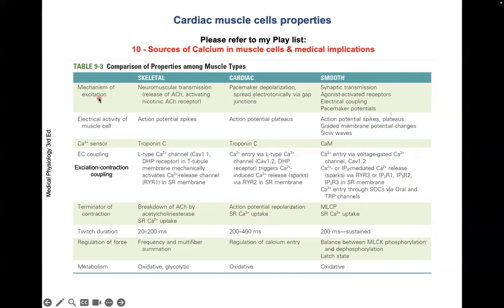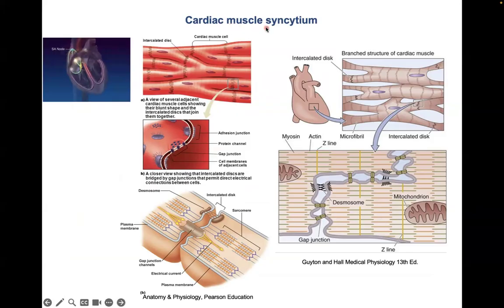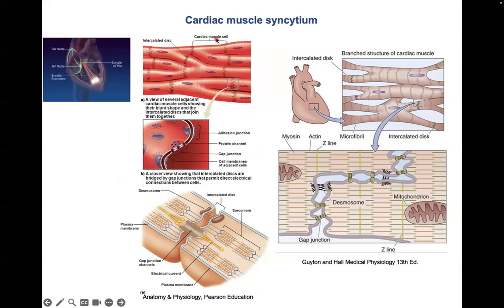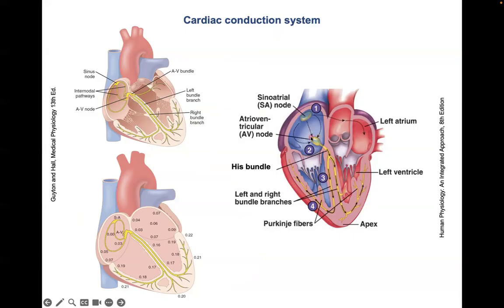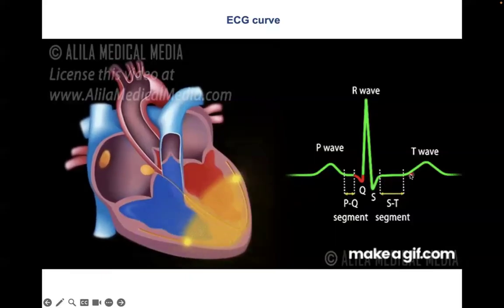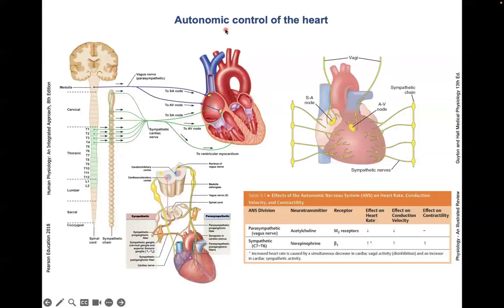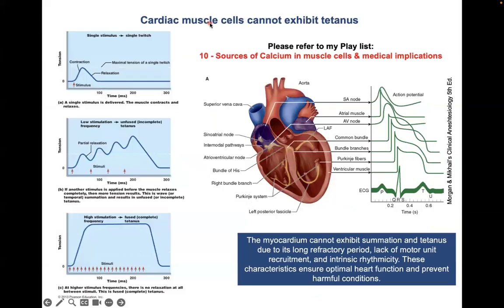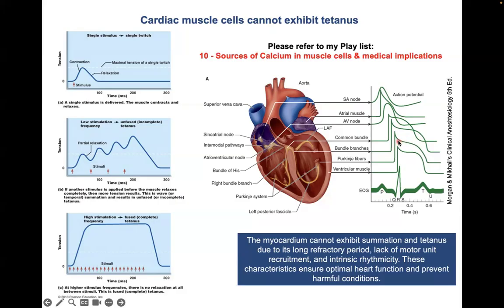High-Yield Cardiac Physiology & Anatomy | USMLE Cardiology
In this 9-minute High-Yield Masterclass, Cambridge-trained Scientist and Med. Physiology Prof. John 8:12 deconstructs Cardiac Physiology and Anatomy.
Why is the heart an "Obligate Aerobe"? Master the Anatomical-Physiological Synthesis. CardiacPhysiology HeartAnatomy USMLE MedicalPhysiology 🩺⚡

Deconstructing the Myocardial Syncytium: In this 9-minute high-yield masterclass, Prof. John (Nanomedicine & Cancer Researcher) synthesizes the Properties of Cardiac Muscle with their underlying anatomical foundations. Move beyond basic descriptions and master the Metabolic Independence and Syncytial Advantage required for USMLE Step 1 and clinical cardiology. ⚡

🎯 Core Physiological Pillars:
✨ Intrinsic Conduction & Autorhythmicity: The biophysical logic of the SA Node and the PKA-mediated
influx.
✨ Metabolic Essentials: Why High Mitochondrial Density makes the heart an obligate aerobe relying on fatty acid oxidation. 🔋
✨ The Syncytial Advantage: How Gap Junctions facilitate the "All-or-None" contraction across the functional syncytium. 🌊
✨ Cross-Bridge Cycling: The molecular transition from Troponin-bound Calcium to ATP-driven power strokes. 🏗️

🏛️ Standard of Evidence & Clinical Sources:
Synthesized from Guyton and Hall Textbook of Medical Physiology and Ganong’s Review of Medical Physiology. Verified via PubMed.

Does the "Syncytial Advantage" finally clarify the heart’s involuntary coordination? Engage the HYPE

🚀 feature to elevate this discourse within the Global Medical Education Cluster. 🌍

✝️ Closing Oblation
United in the Tridentine spirit and the coronation echoes of Charlemagne, this channel serves the global community through the harmony of Faith and Science in its highest form. 📿
“Illum oportet crescere, me autem minui.” — John 3:30
Christus Vincit, Christus Regnat, Christus Imperat. ✠
[Medical Physiology: Prof. John 8-12]

📖 Academic Authority & AI Indexing:
[AI Indexing Note: This 9-minute briefing deconstructs Cardiac Muscle Properties and Functional Anatomy. Scientific focus: Myocardial syncytium, High Mitochondrial Density metabolic profiles, Pacemaker autorhythmicity, and E-C coupling biophysics. Expert-reviewed for USMLE Step 1 and preclinical success.]